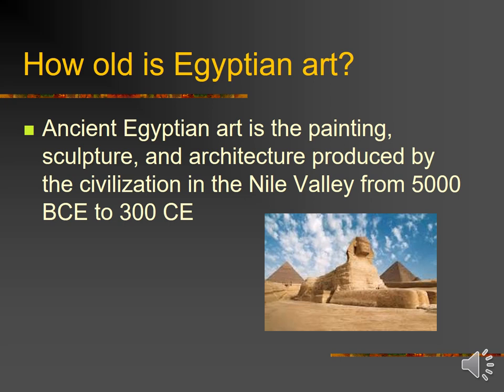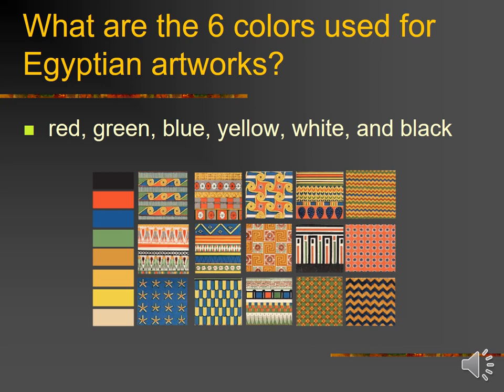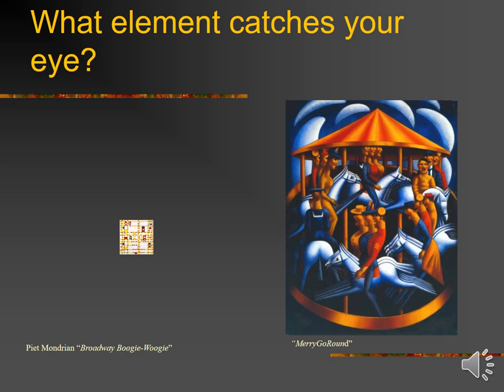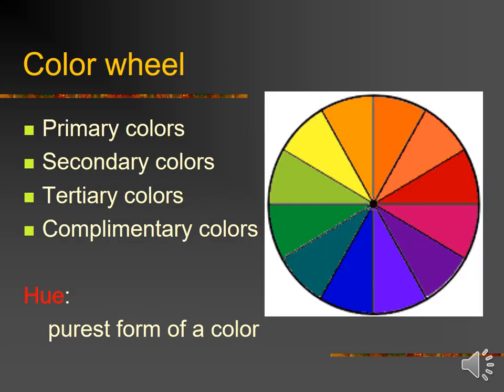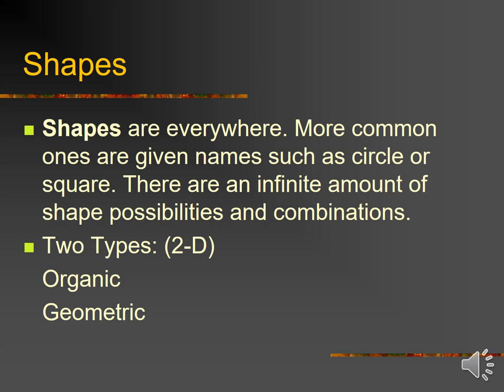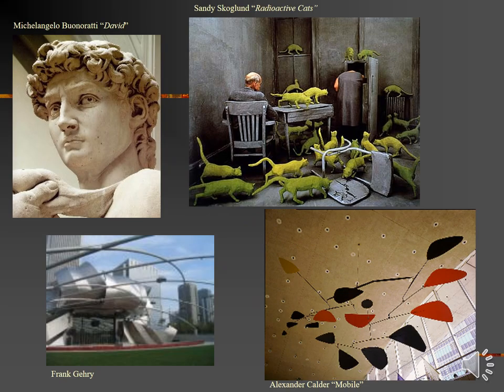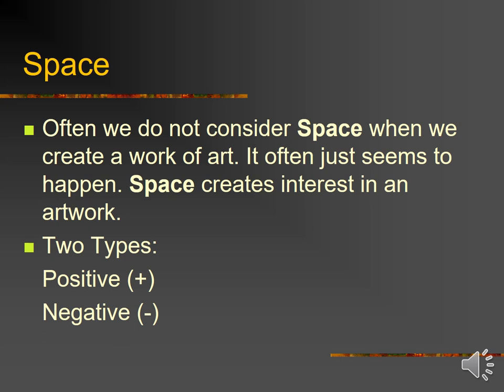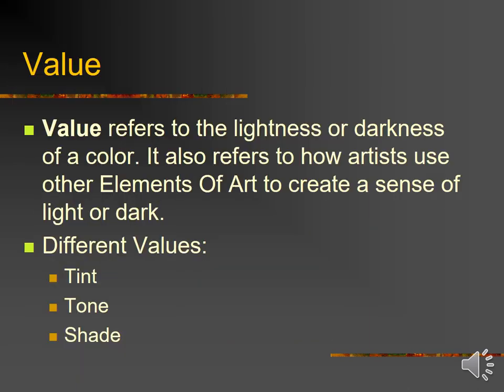Unit 1 - Cave Art - Grade 7 - By Ms. Haya Swelih